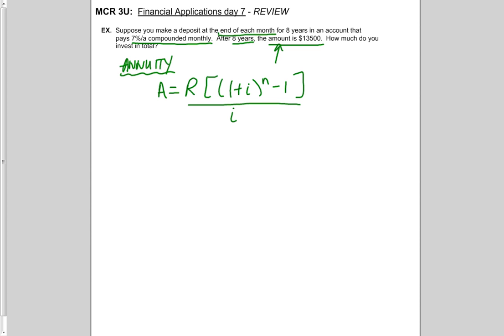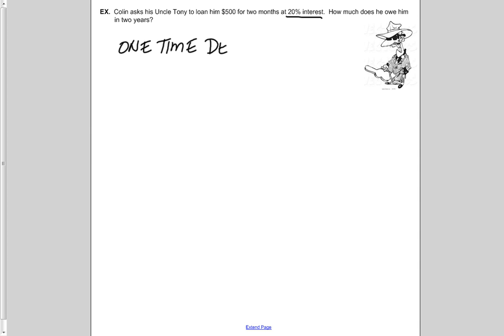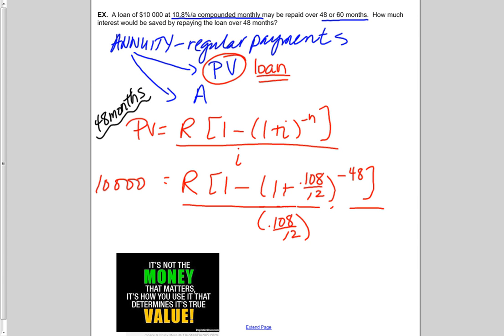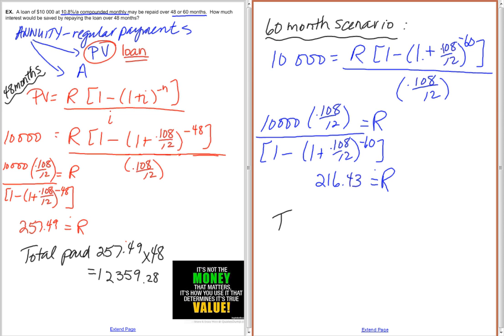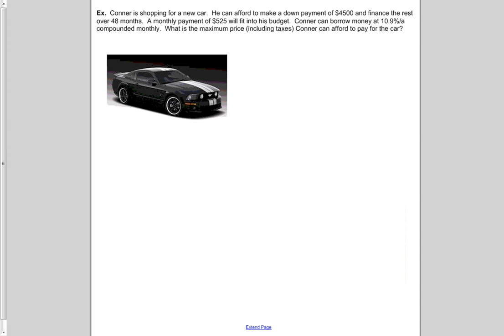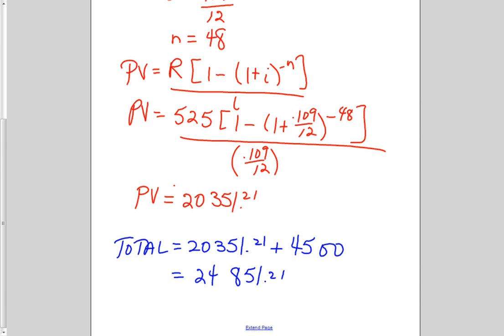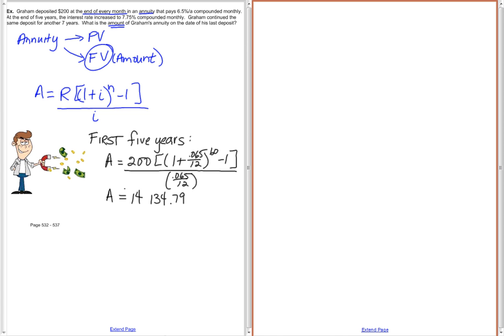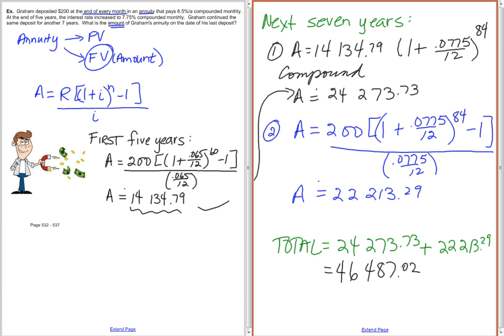3U financial day 7 review